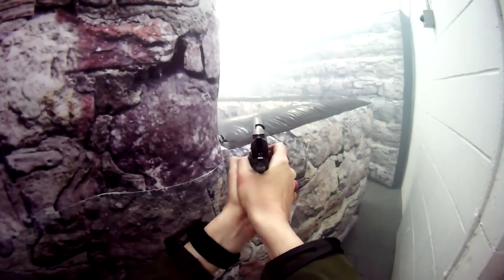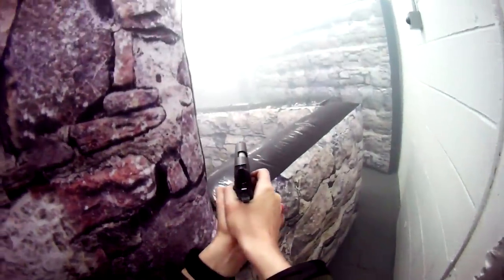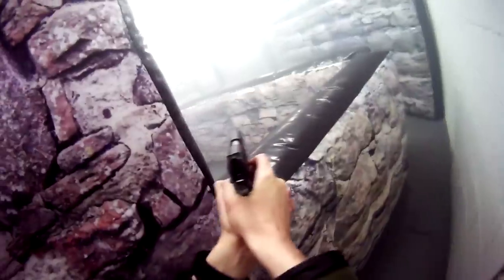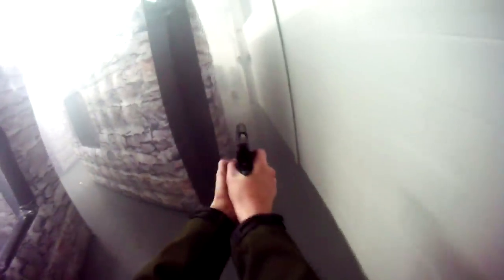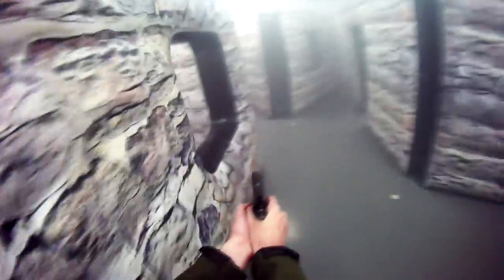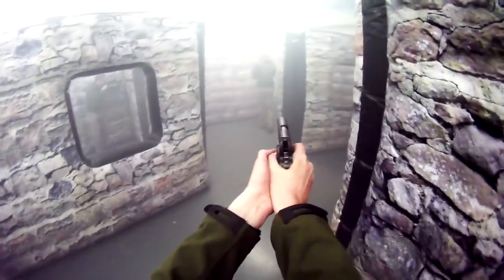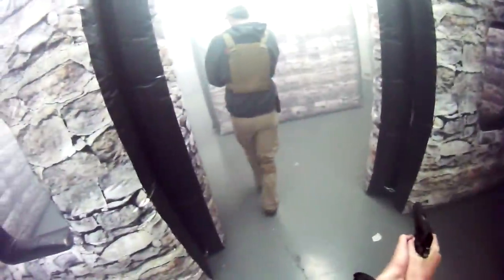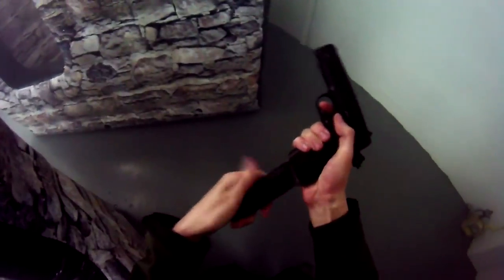Airsoft CQB Commentary - WE 1911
MjrClanger is out of the woods and getting up close and personal in this Indoor close quarters game.